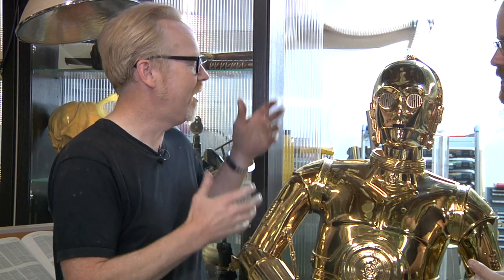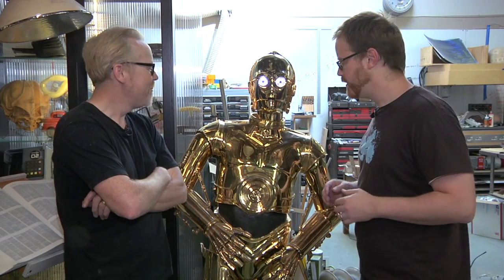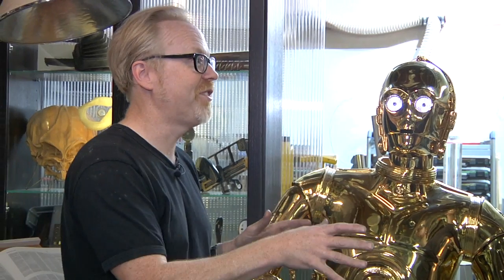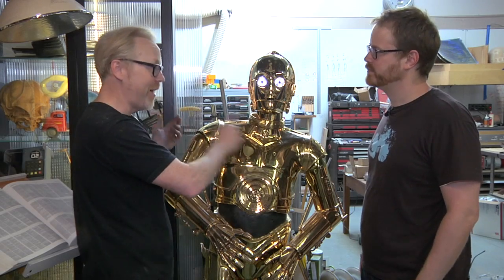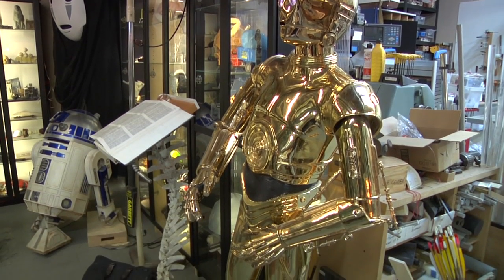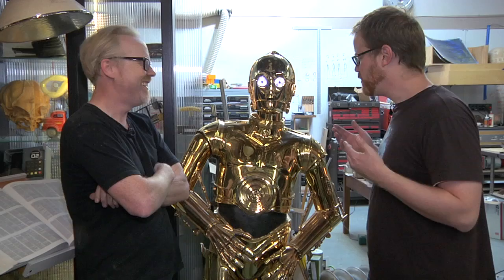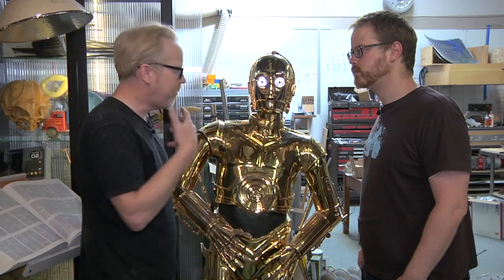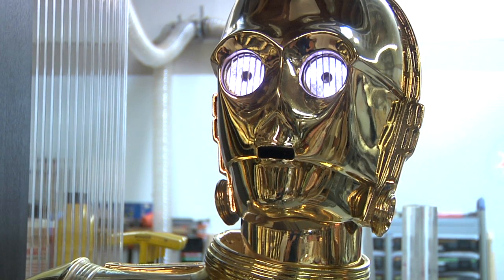Inside Adam Savage's Cave: C-3PO Protocol Droid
Adam shows off the shiny gold-plated C-3PO that stands in the middle of his workshop. Learn about the process of vacuum metallizing that gave this chrome coating. Believe it or not, there's an interesting story behind it!